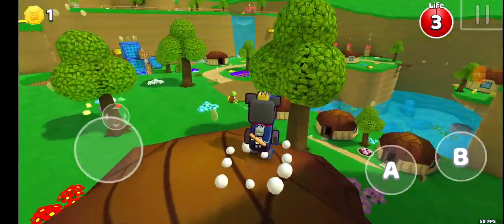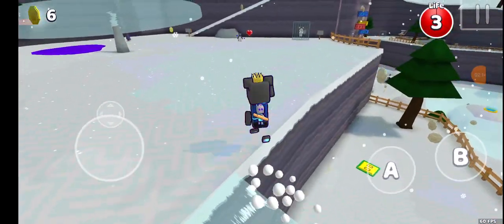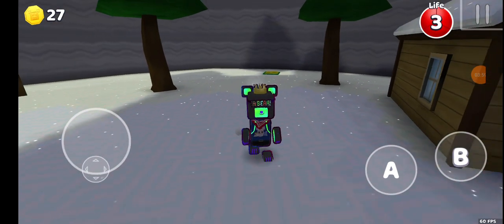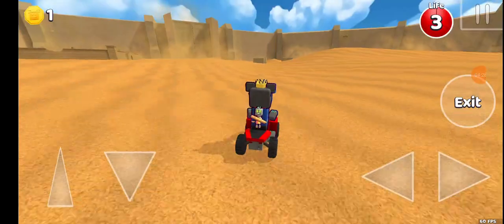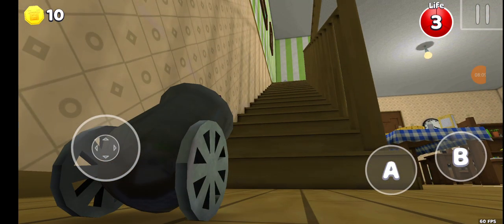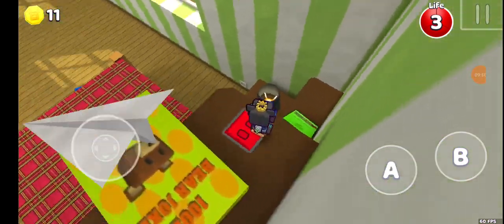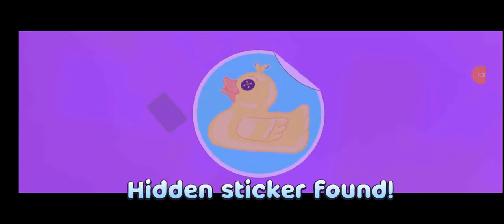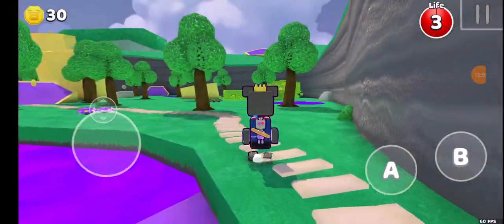Finding all stickers for you!